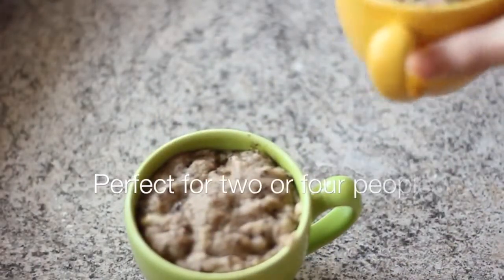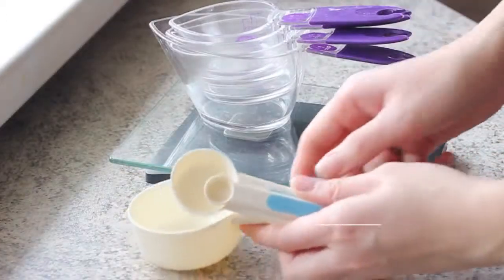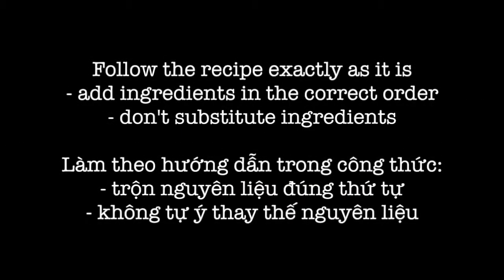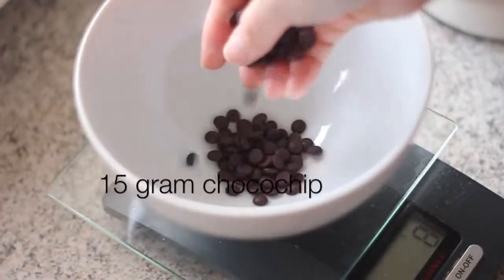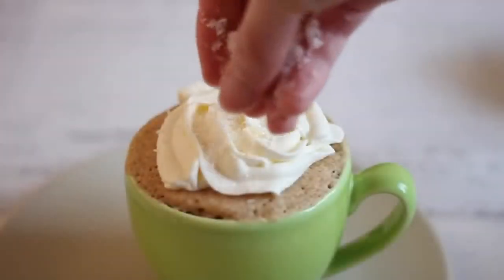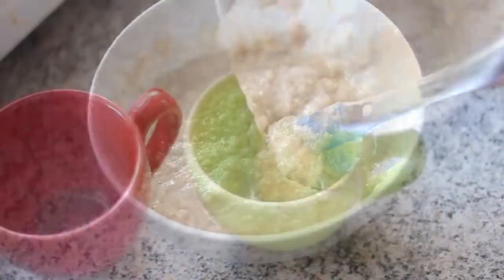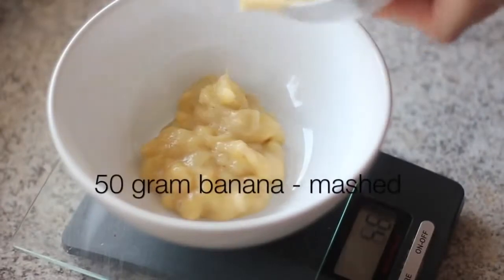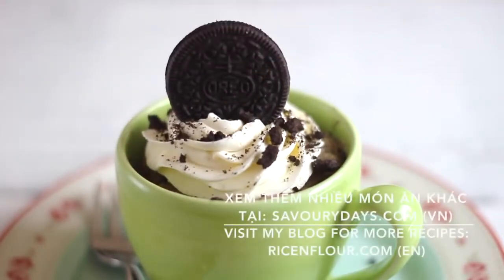7 MUG CAKE recipes with tips (part 1) - Cách làm 7 loại bánh thơm ngon bằng lò vi sóng_720